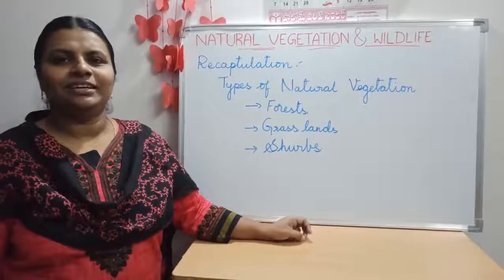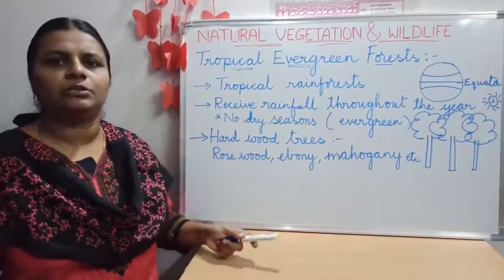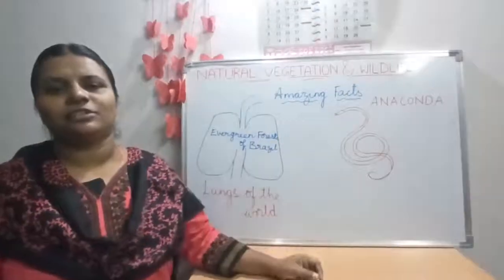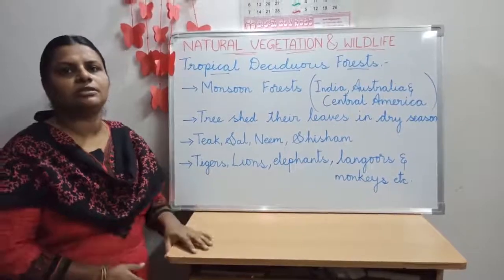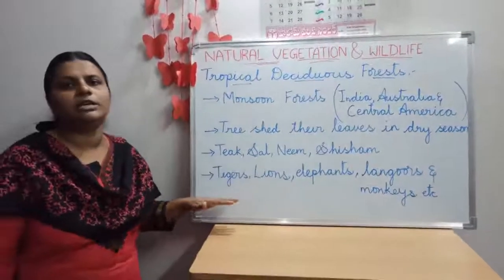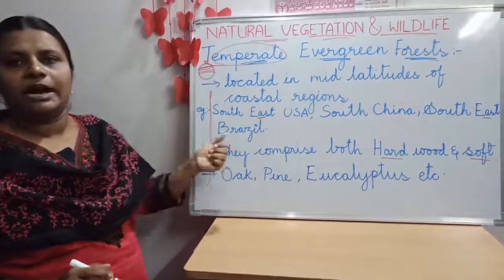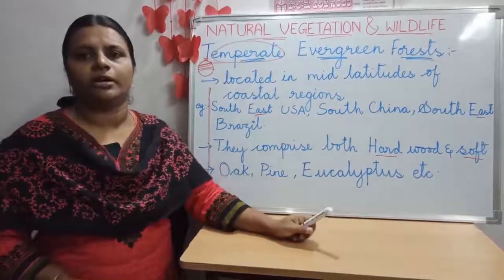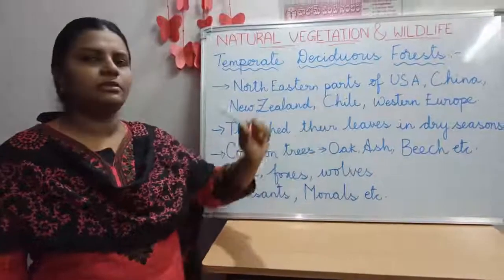NATURAL VEGETATION & WILDLIFE. TYPES OF FORESTS. (PART 2) CLASS 7 GEOGRAPHY.